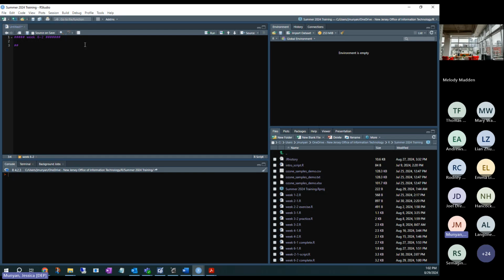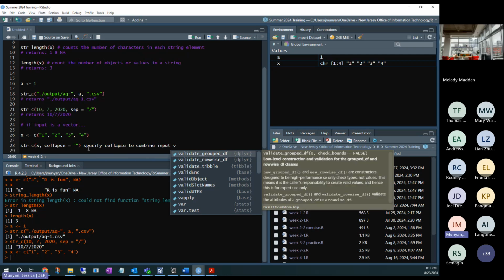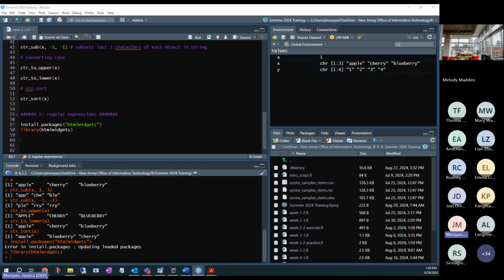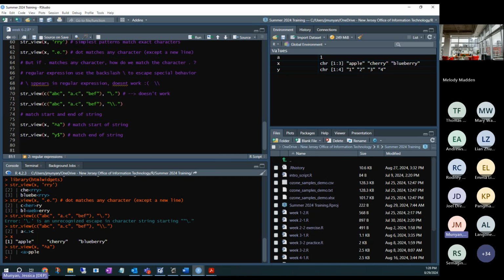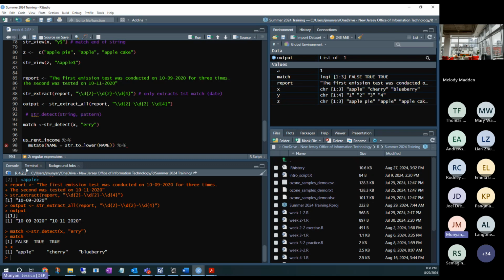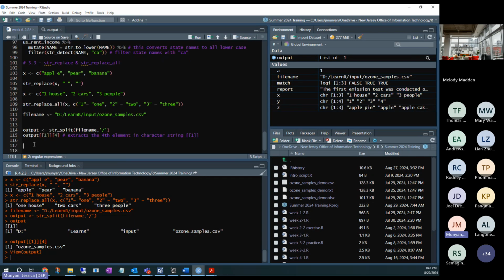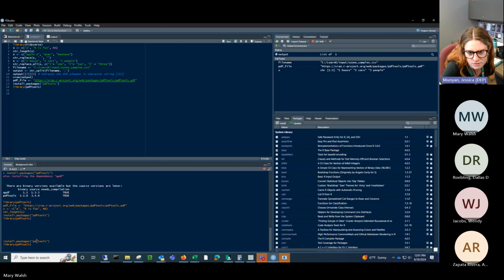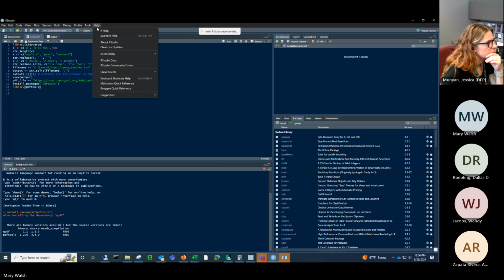Basic R Training: Week 6-2